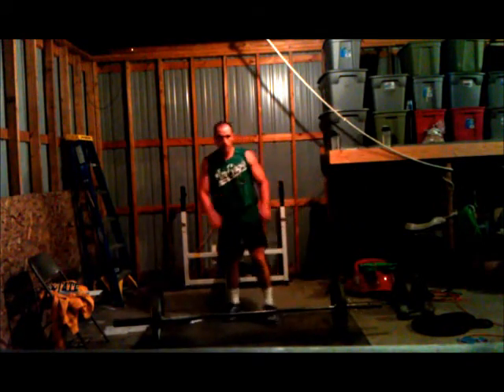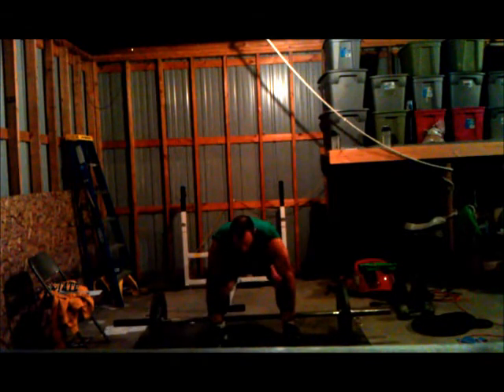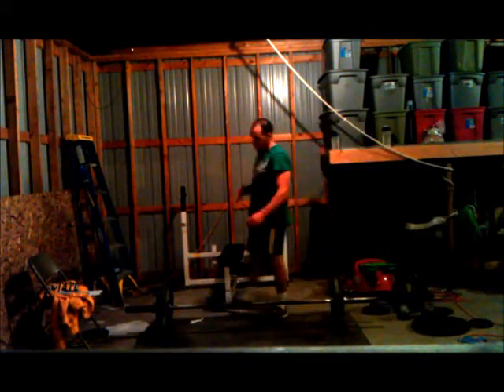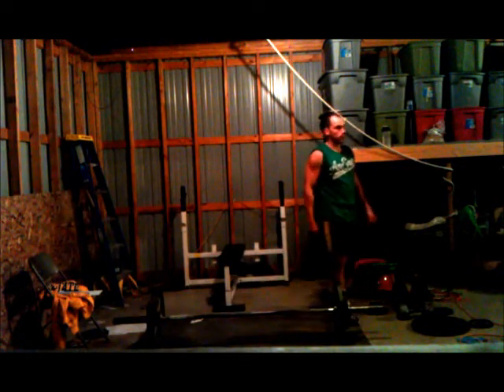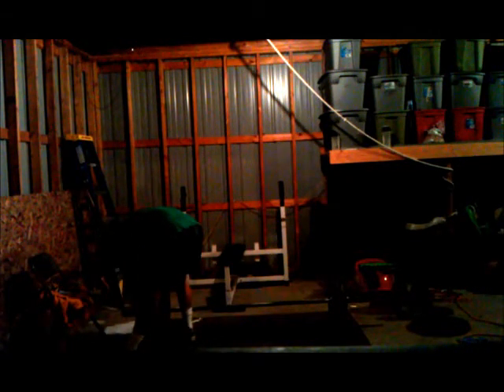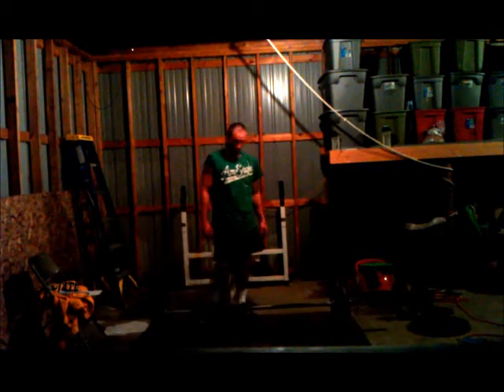Crossfit WOD 3-3-3-3-3 Cleans